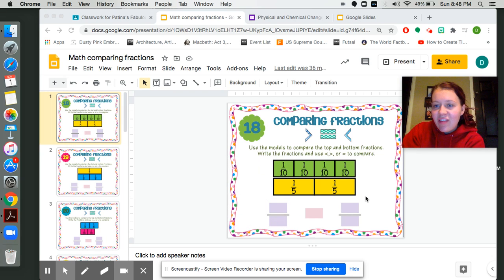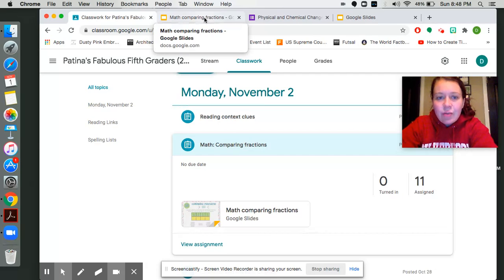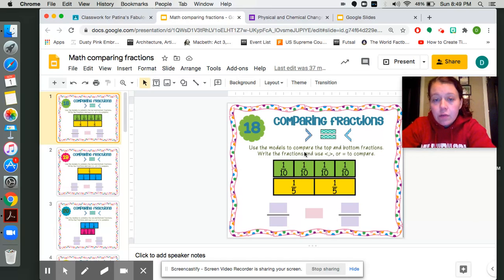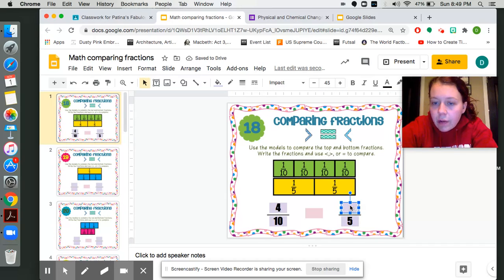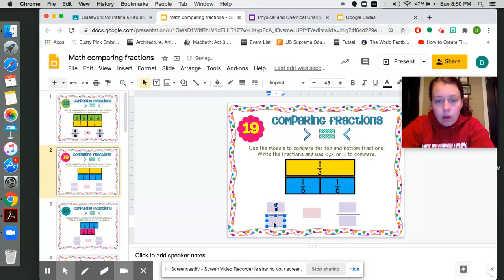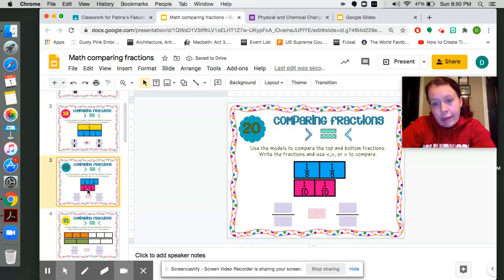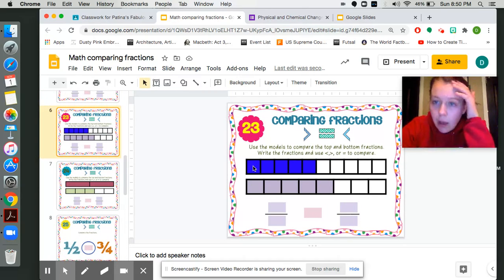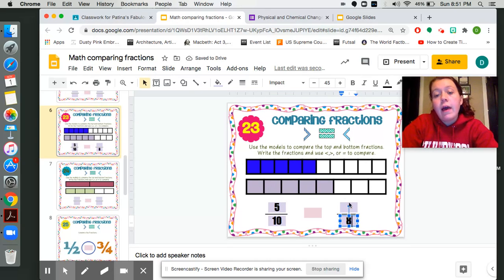Comparing fractions Nov. 2